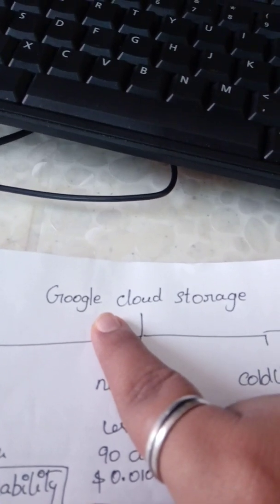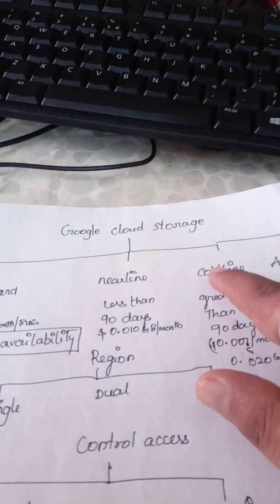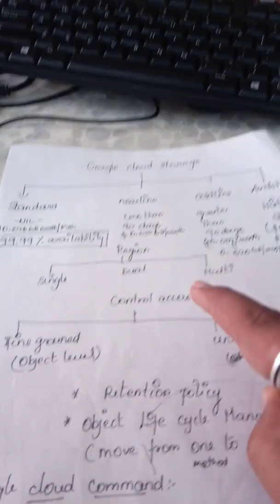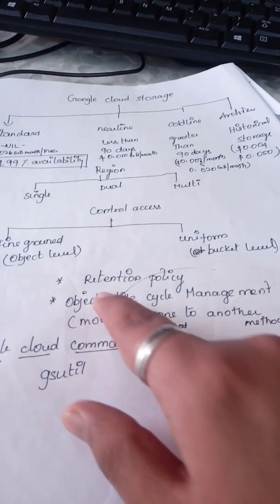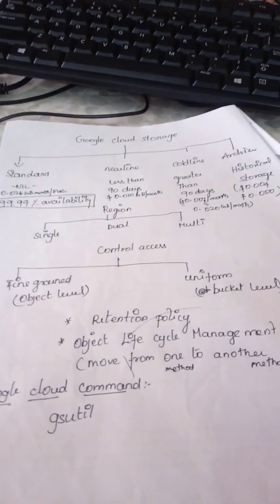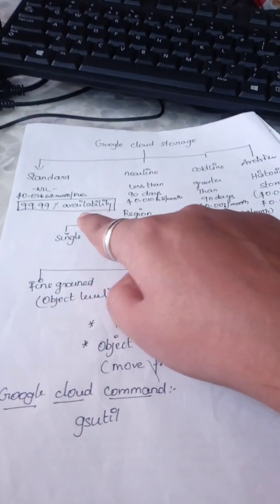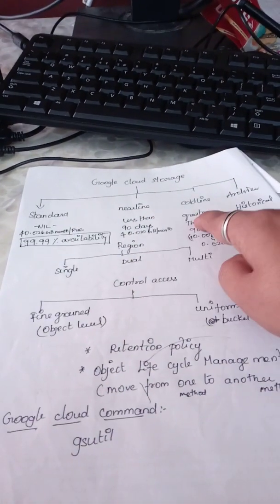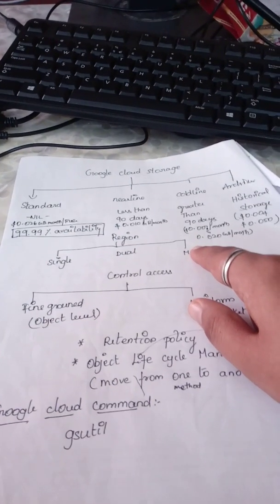Basic Concepts of Google Cloud Storage Services and Tips to answer Questions in GCP Certification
This video will guide you on the basics concepts of Google Cloud Storage and help you to answer questions related to it in Certification.